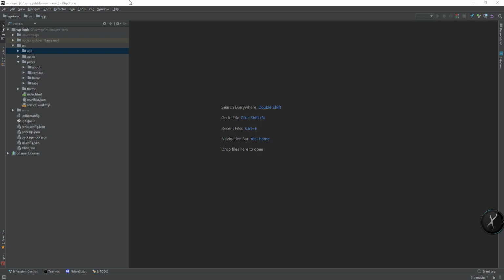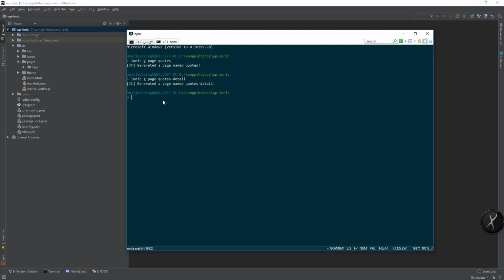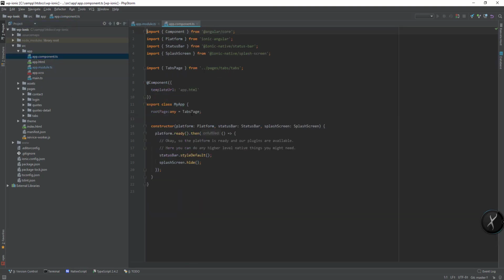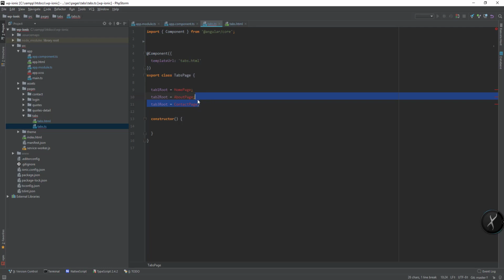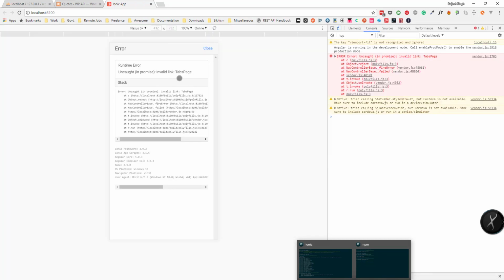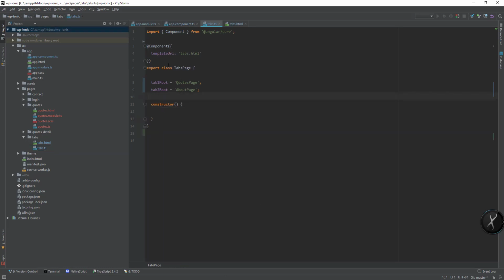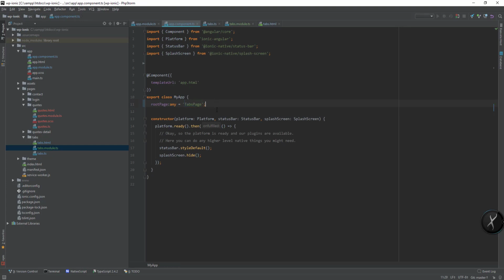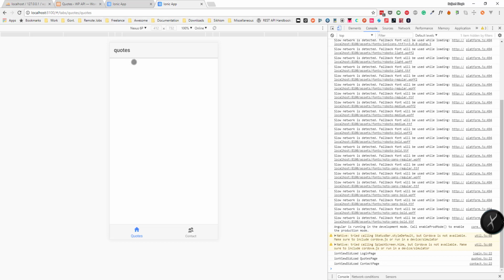Wordpress Rest API and Ionic 3 CRUD [5] - Adding and Lazy Loading Pages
In this video, we will add new pages to our application and lazy load them.